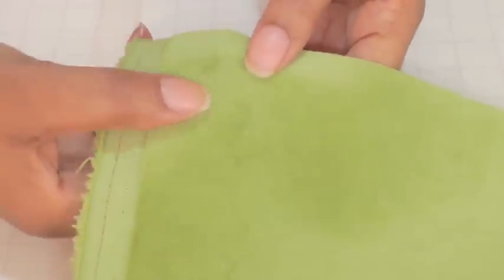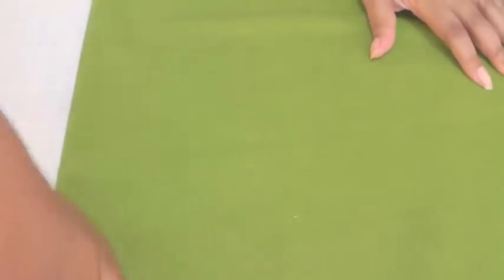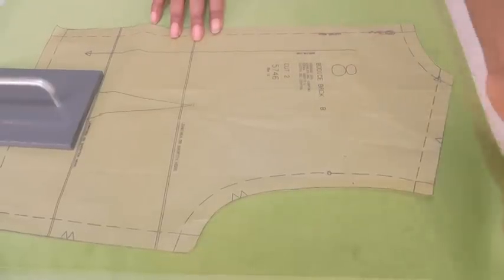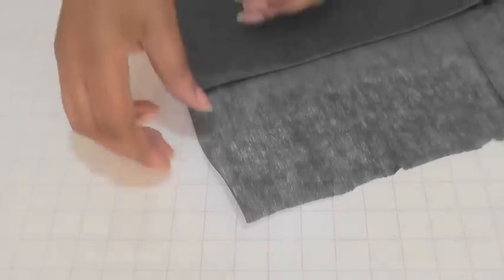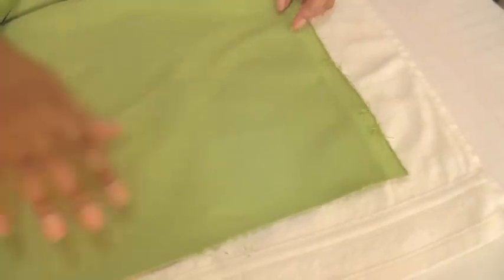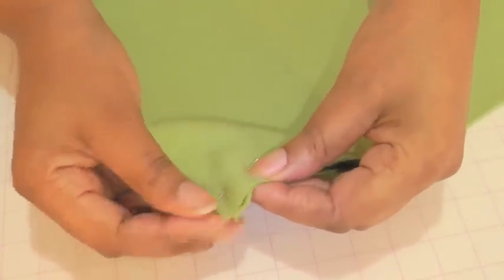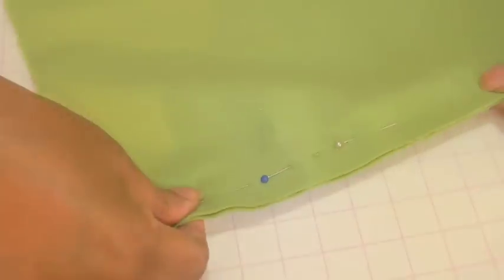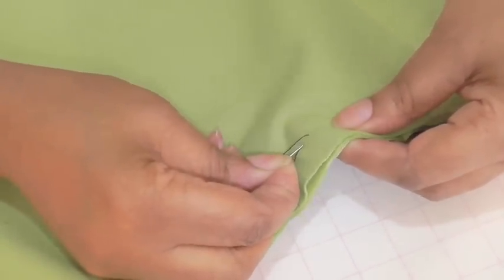Sewing with Velvet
Sewing with Velvet. Velvet fashion fabric is a great media to work with and helps to give sewing projects a luxurious, stylish and professional look. It comes in a variety of styles, from hammered and embossed, to the more expensive silk varieties.

Velvet itself is a type of woven ‘tufted‘ fabric in which the cut threads are evenly distributed, with a short dense pile, giving it a distinctive feel.

The ‘pile‘ on its surface is raised making the fabric feel furry.